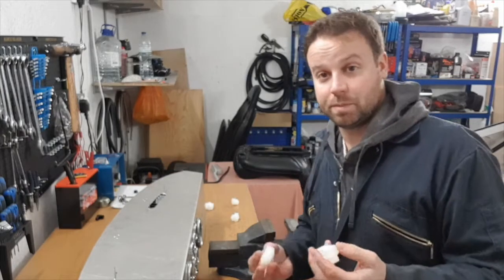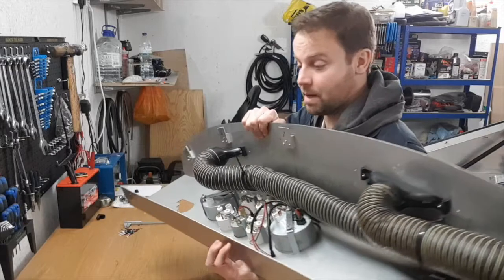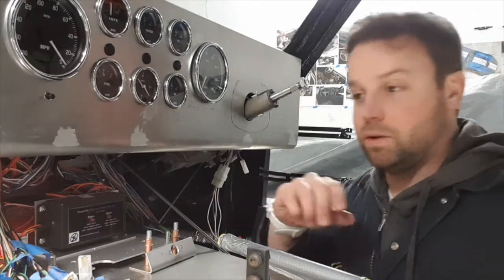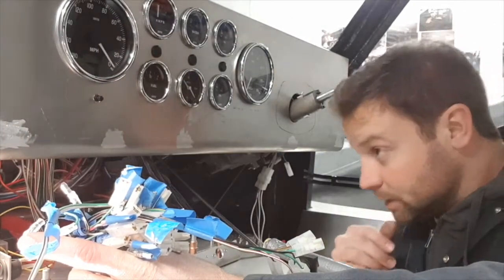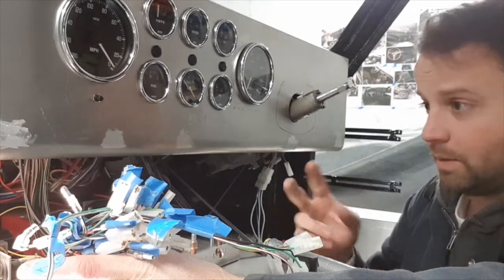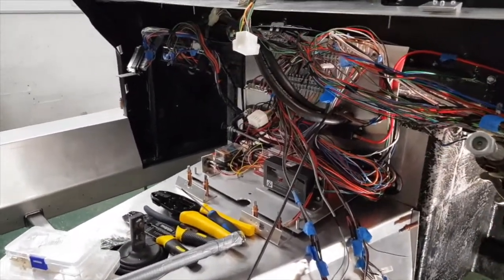Daytona Coupe kit car build episode 5 - Wiring the dash and gauges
Wiring up the Smiths cobra gauges and fitting connectors to enable the dash to be removed easily. Another step in the Dax Daytona Coupe kit car build.